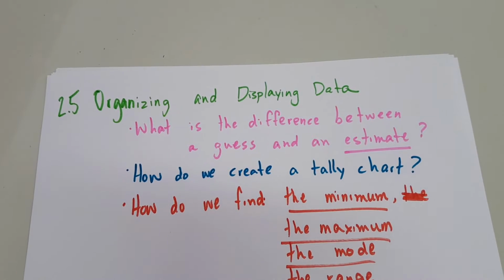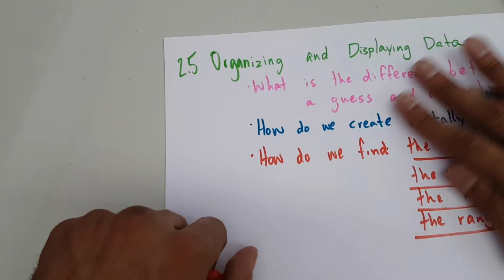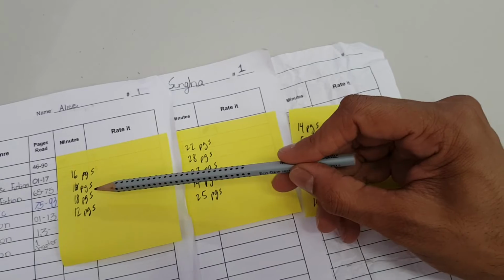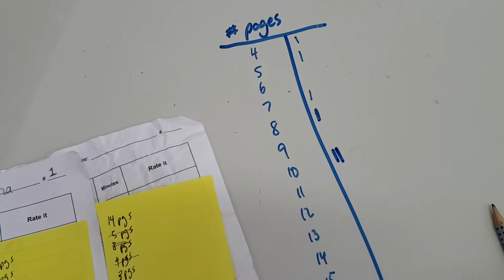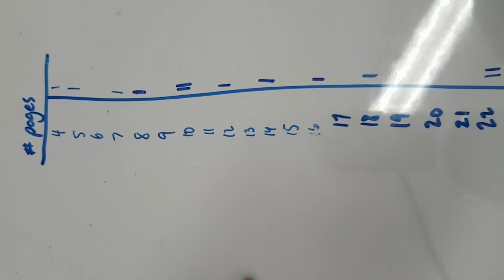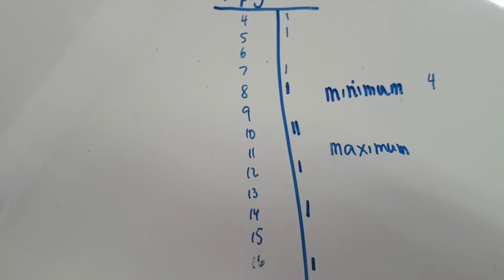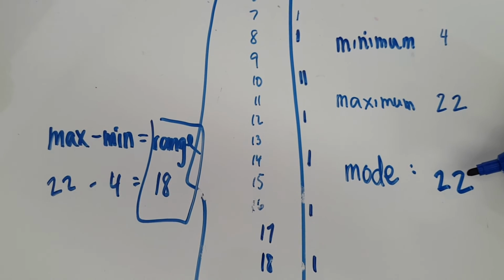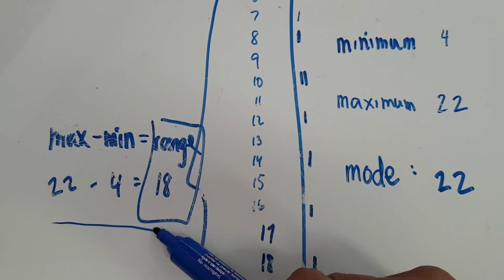2.5 Organizing & Displaying Data